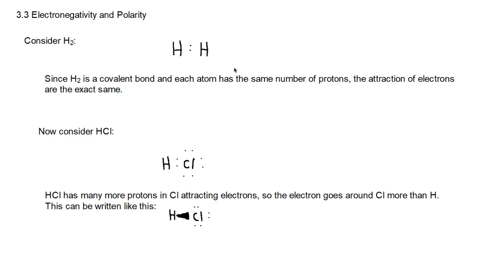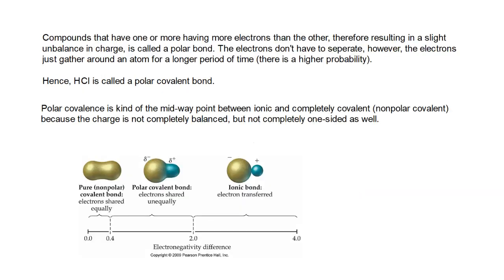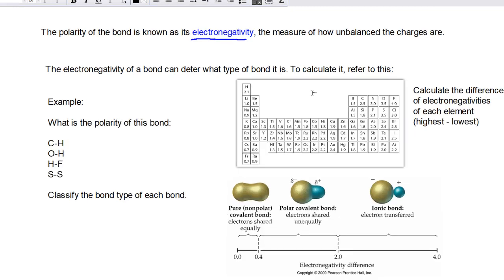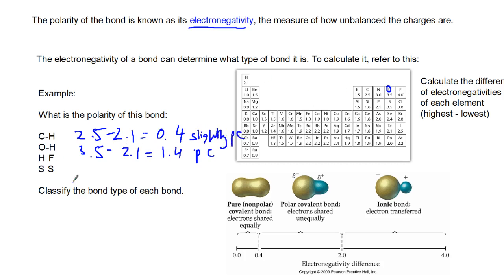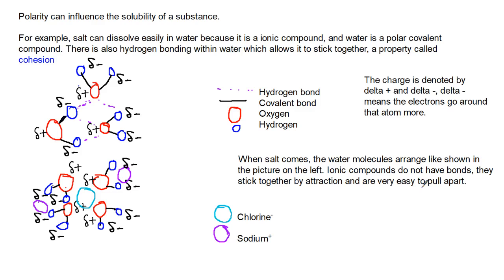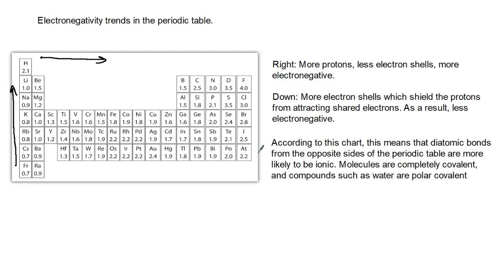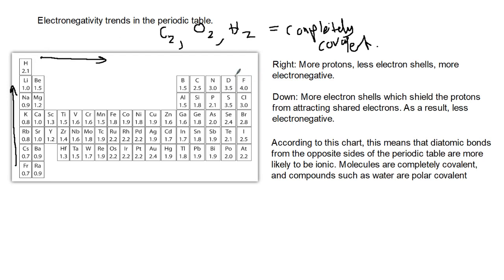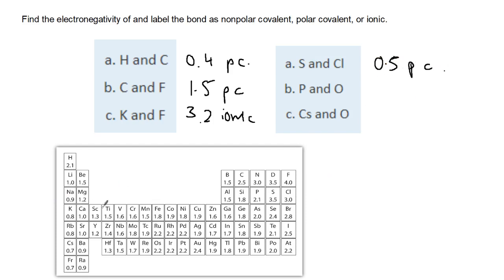Chemistry | 3.3 Electronegativity and Polarity